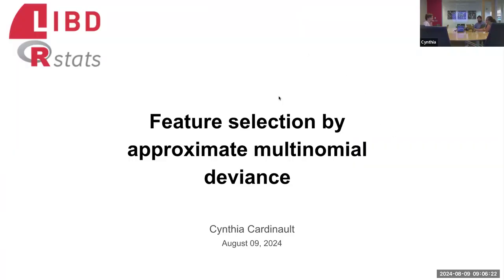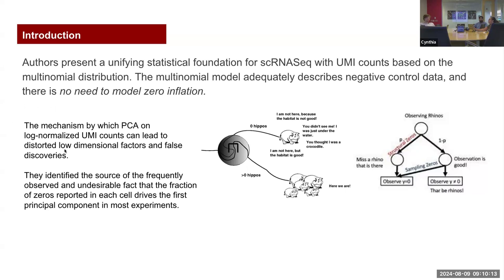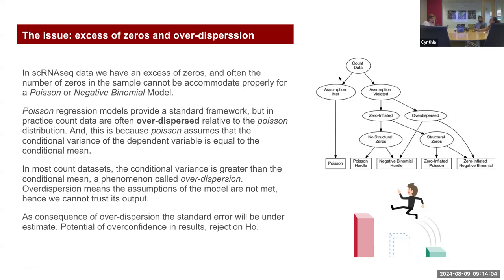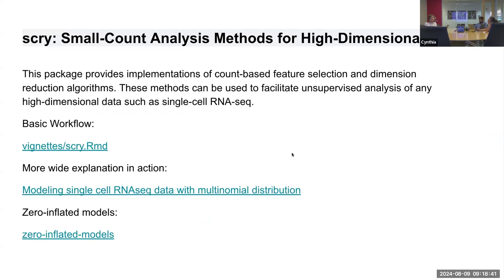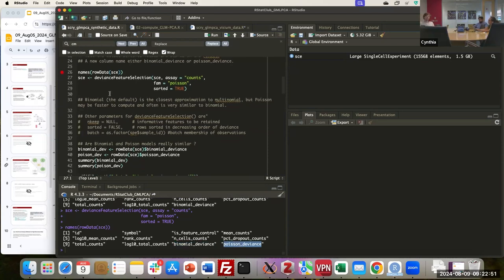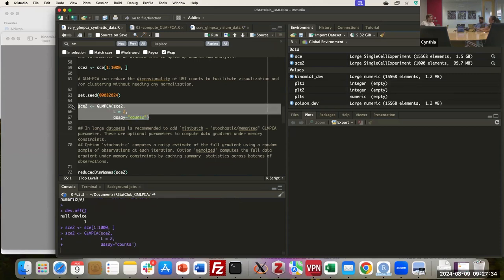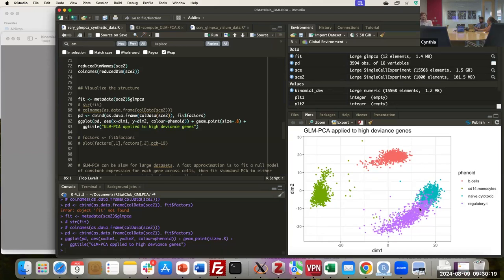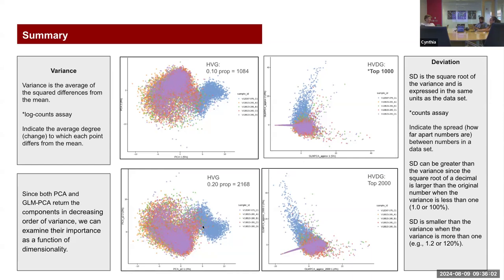[2024-08-09] GLM-PCA overview